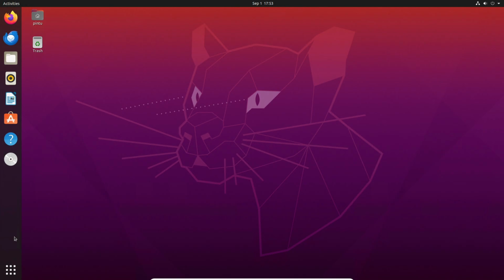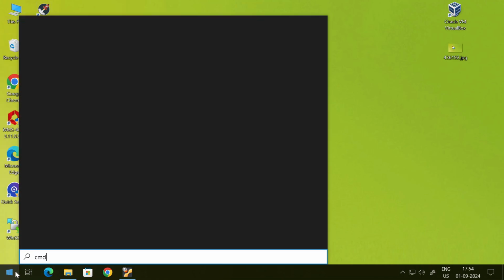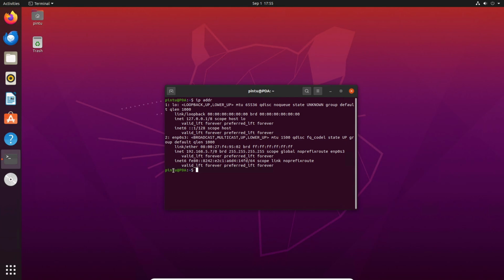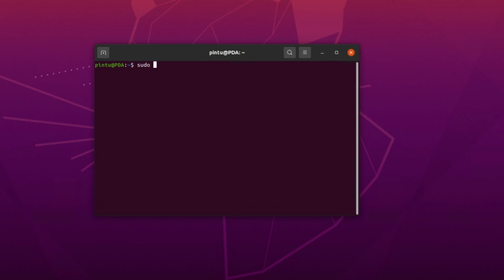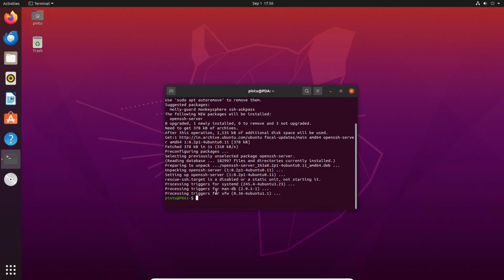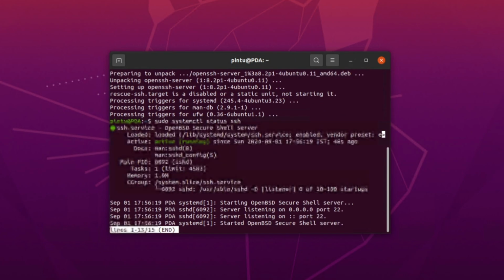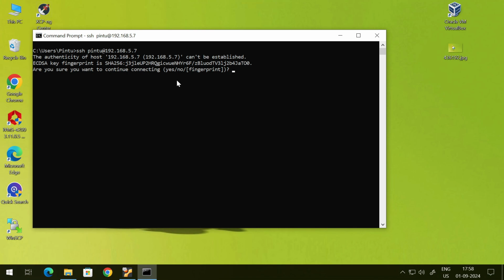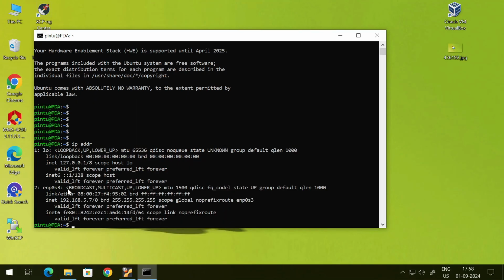How to Install OpenSSH on Linux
"Learn how to install OpenSSH on your Linux system with this easy-to-follow tutorial! OpenSSH is a powerful tool that allows secure remote login and file transfer over a network. In this video, I'll guide you step-by-step through the installation and configuration process for OpenSSH. Enhance your Linux security and remote access capabilities with OpenSSH.

You can watch some of my other videos also :-